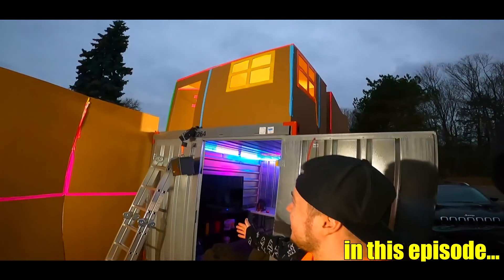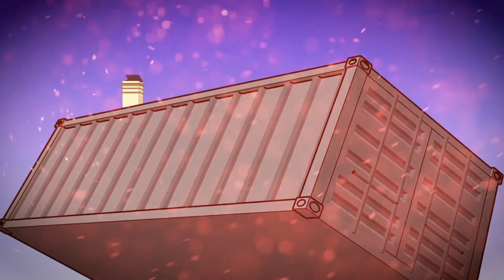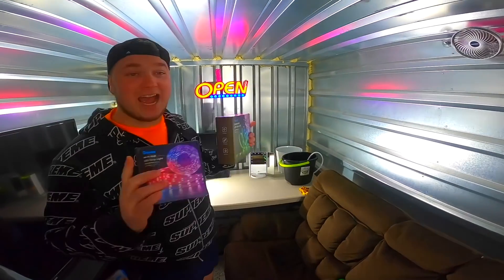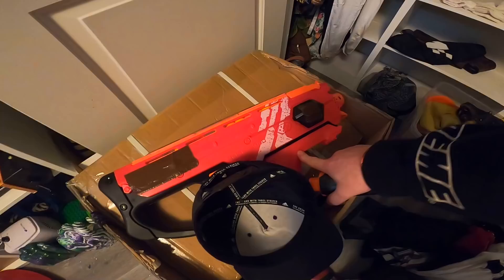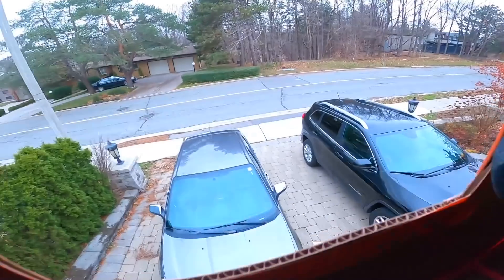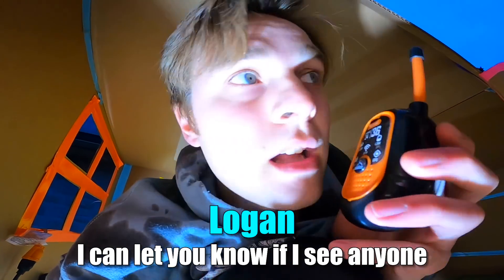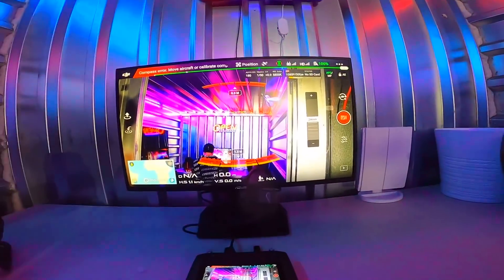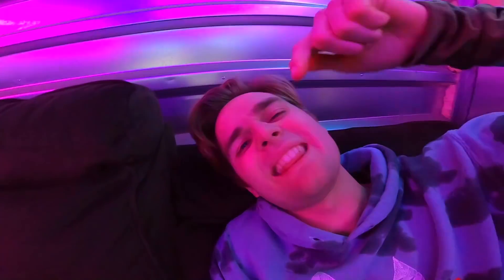2 STORY HIDDEN Secret Bunker Fort (24 Hour Challenge)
2 STORY HIDDEN Secret Bunker Fort =24 Hour Challenge We build a secret bunker and turn it into an epic fort with a gaming centre, toys and more fun stuff.

On this channel, you'll see a bunch of family friendly, kid friendly fun challenges, board games, toys, bottle flipping, giant sports, gross food tasting, messy challenges, nerf challenges, and more!

➡️ Watch my friends awesome family friendly videos!!

📺My Other Channels 📺
119-660 Eglinton AVE.EAST SUITE 201
TORONTO, ON. M4G 2K2
Canada